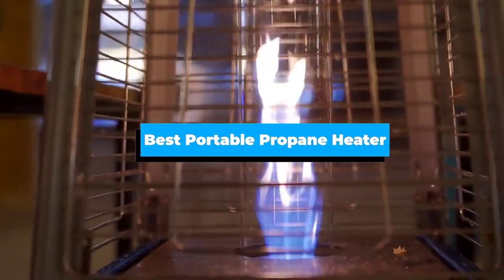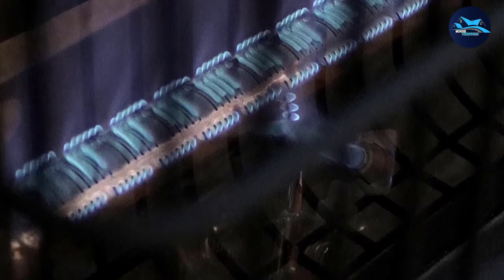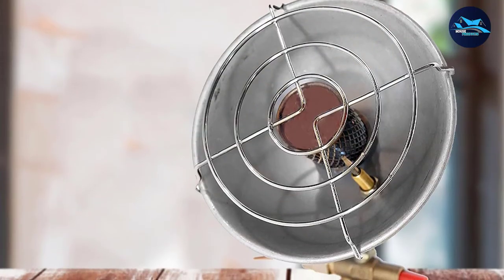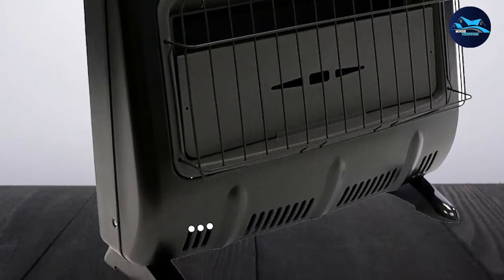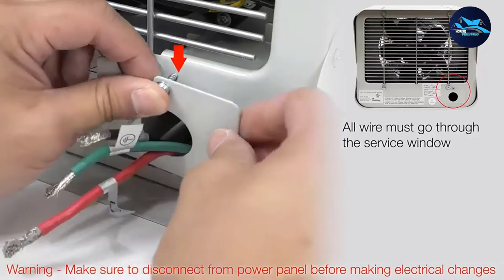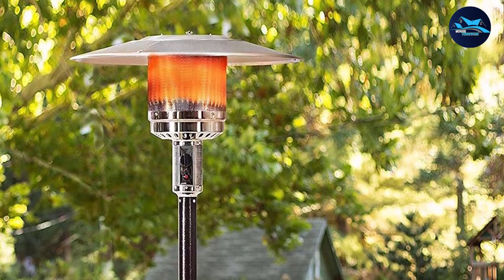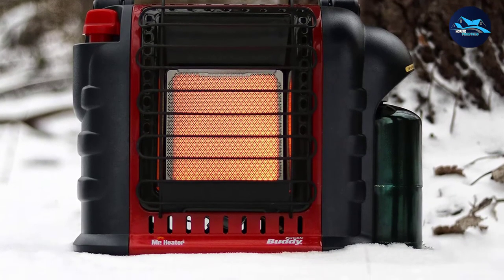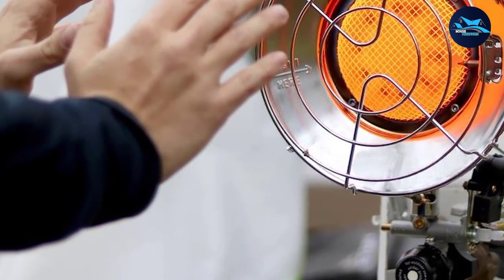Best Portable Propane Heater In 2024 - Top 10 Portable Propane Heaters Review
Links to the best Portable Propane Heater we listed in today's Portable Propane Heater review video:

1. Mr. Heater Corporation F299720
2. Mr. Heater MH60QFAV
3. Texsport Portable Outdoor Propane
4. Mr. Heater Corporation Vent-Free
5. Dr. Heater DR966
6. AmazonBasics Commercial
7. Mr. Heater F232000 MH9BX Buddy
8. Mr. Heater, MH30T
9. Dyna-Glo BFSS30LPT-2P
10. Mr. Heater F299730

What are the Best Portable Propane Heater in 2024?

In today's video we reviewed the top 10 best Portable Propane Heater on the market in 2024. We made this list based on our personal opinion and we ranked them in no particular order, after doing our research based on their prices, quality, durability, brand reputation and many more.

After watching this video you will know which are the best budget, top selling and top rated Portable Propane Heater on the market today.

If you choose from this list you can be sure that you buy one of the best Portable Propane Heater available today.